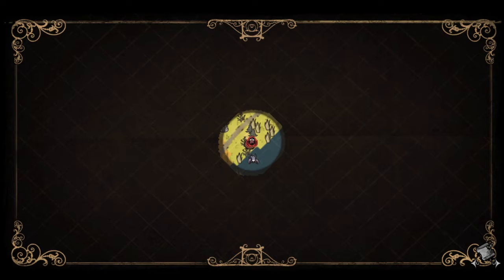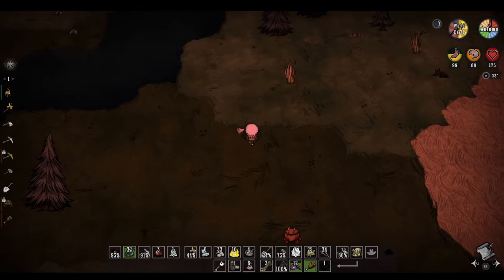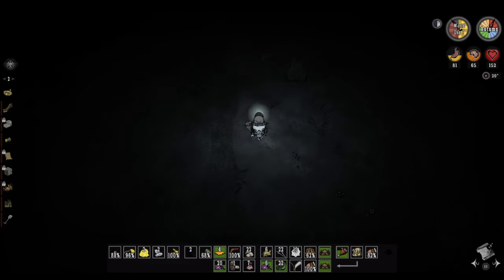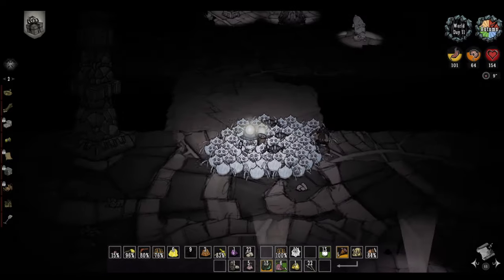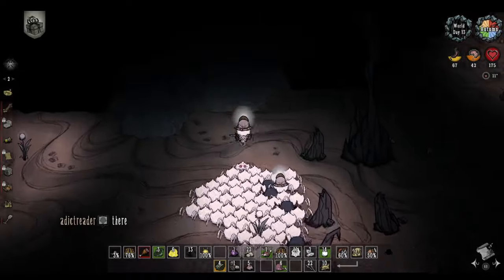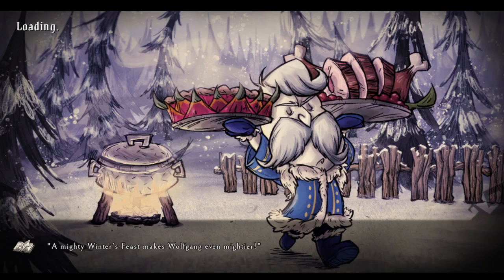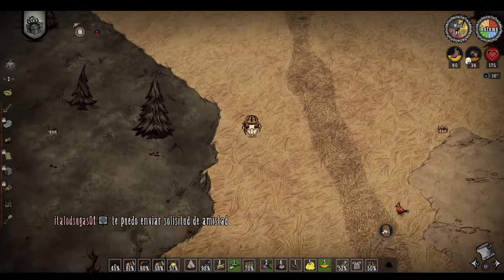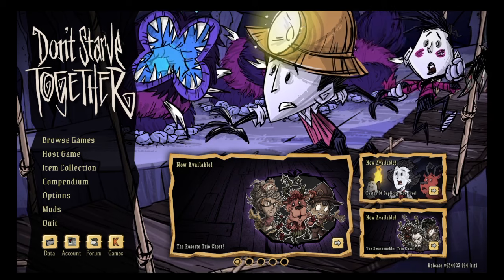Webber Public Server Ruins Rush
0:00 start
1:02:23 Ruins Rush Teamup
1:11:10 Assembling the Army
1:16:20 Ancient Guardian
1:27:45 Webber vs Clockworks
1:35:43 Nightmare Werepig
1:39:07 Webber vs Atrium Pillar
1:47:42 Toadstool fail
2:07:30 Spiders vs Hound Wave
2:13:58 Dragonfly
2:24:00 Bee Queen
2:49:02 Spiders vs Griefer